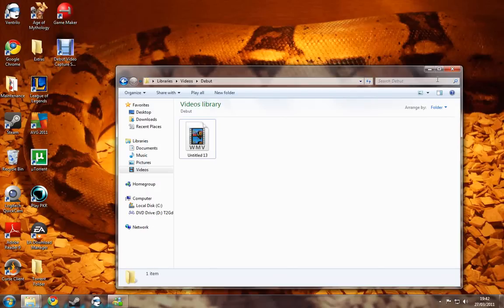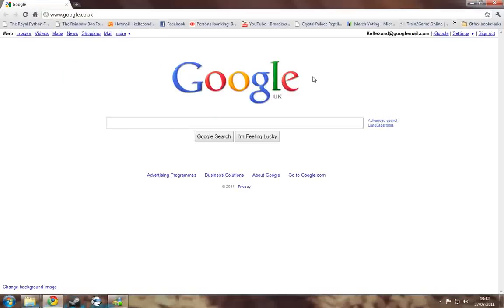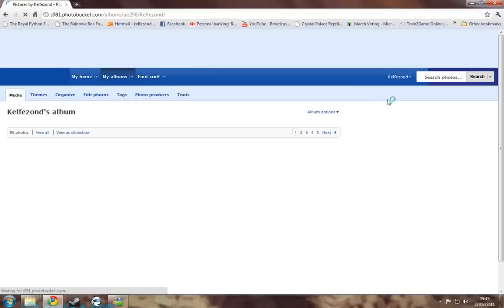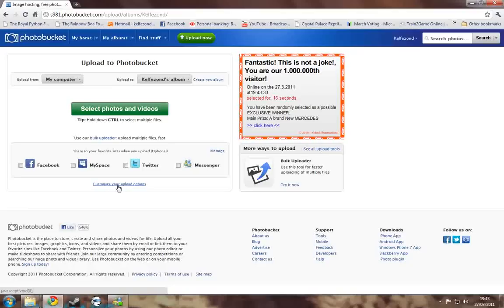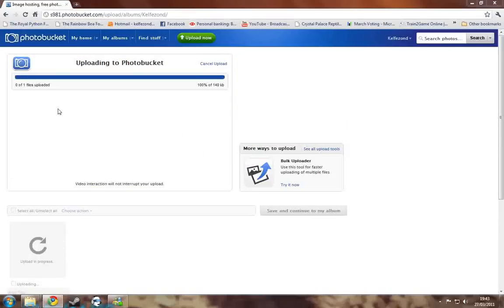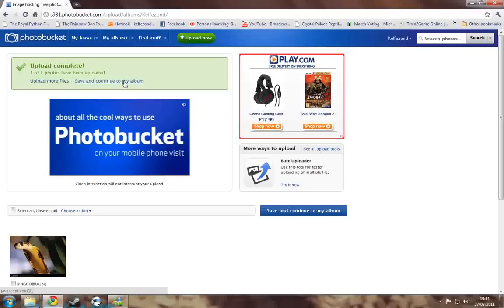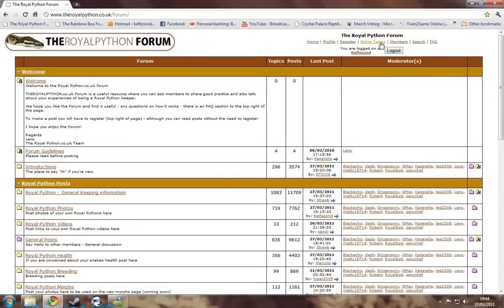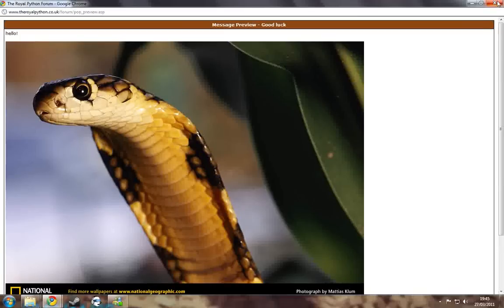How to display pictures in forum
A little video for my friends at TheRoyalPython.co.uk about photobucket and forum posts!